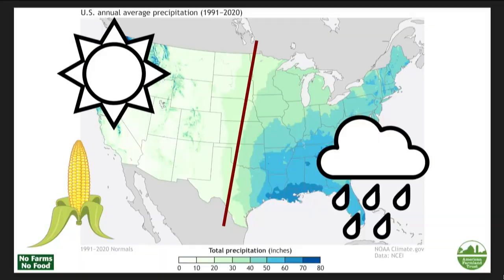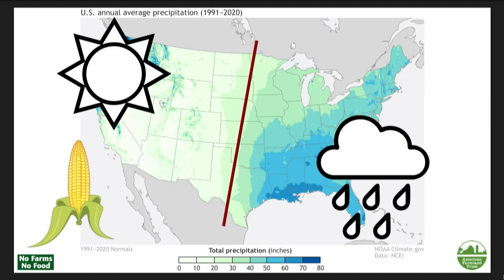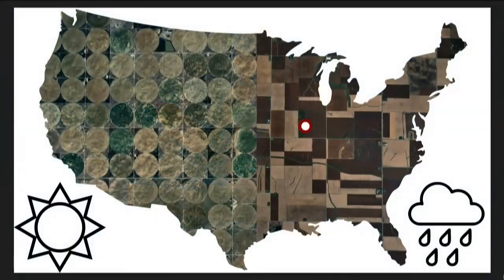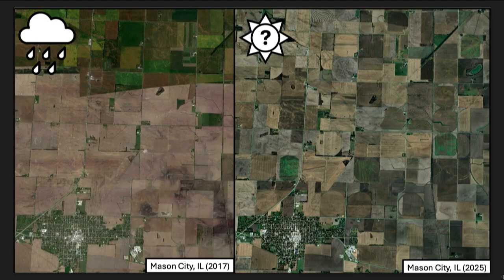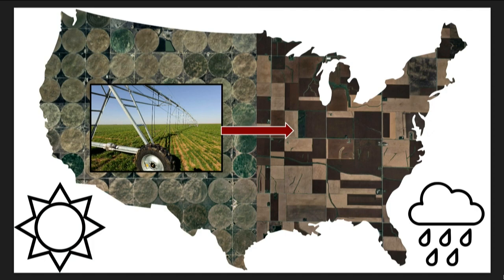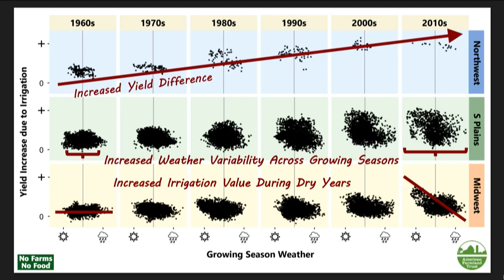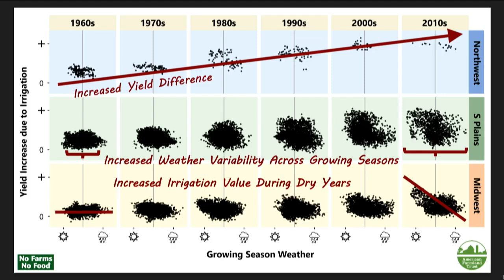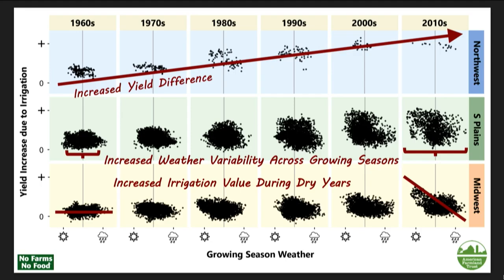Adapting to Climate & the Future of Farmland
Sam Smidt, PhD, National Director of Land Use and Protection Research at American Farmland Trust, delivers a keynote on farmland use, climate pressures, and farmer decision-making as part of Food Tank and American Farmland Trust’s official Climate Week NYC program at WNYC–NPR’s The Greene Space in New York City.